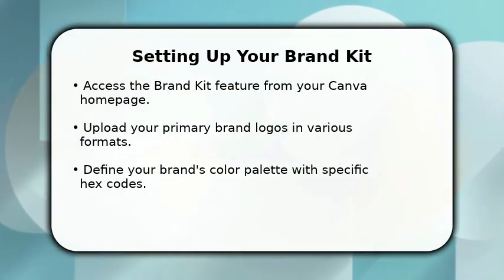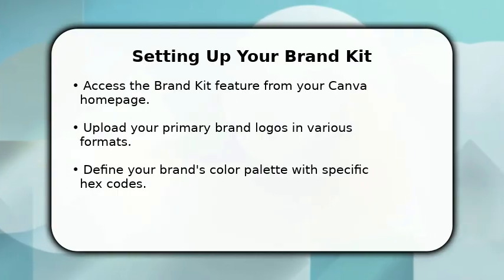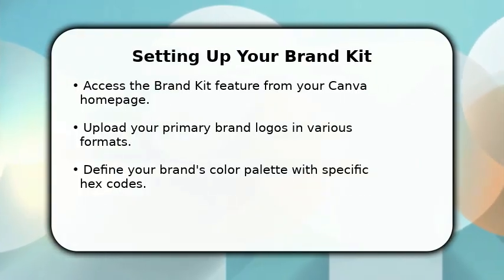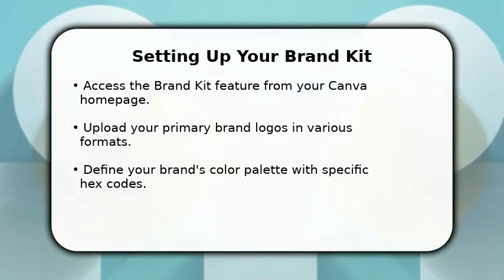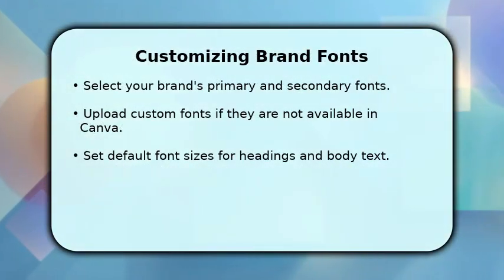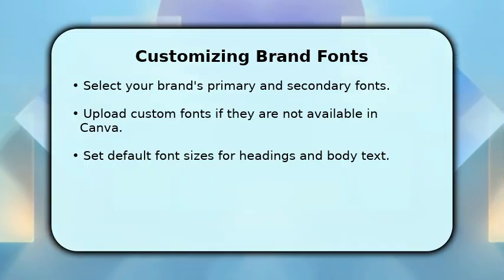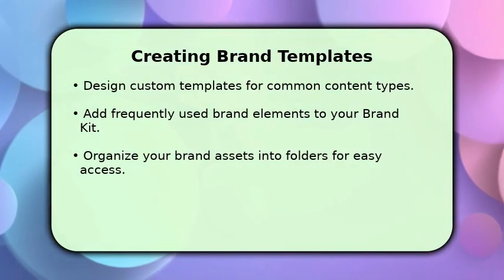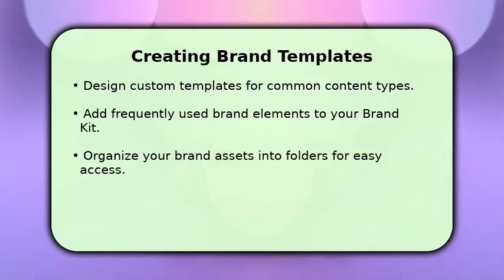How to Set Up Your Brand in Canva 2025 - Full Guide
▸ (x) Learn how to create a professional brand identity with Canva. In this comprehensive guide, we'll cover the essential steps to set up your brand in Canva, including choosing a template, customizing colors and fonts, and creating a logo. Whether you're a small business owner or an entrepreneur, this tutorial is perfect for anyone looking to elevate their brand presence.

Canva branding, set up brand in Canva, create professional logo, customize Canva templates, brand identity design